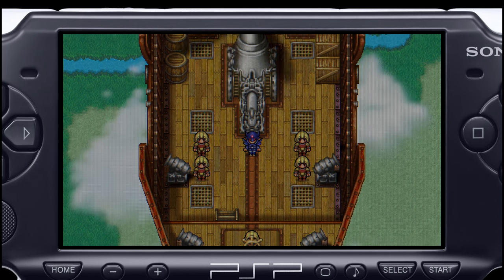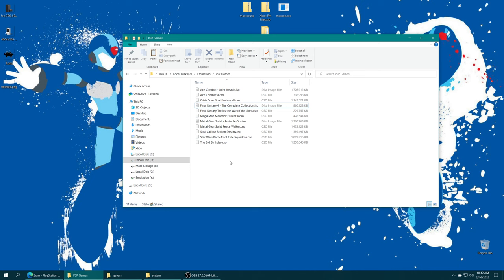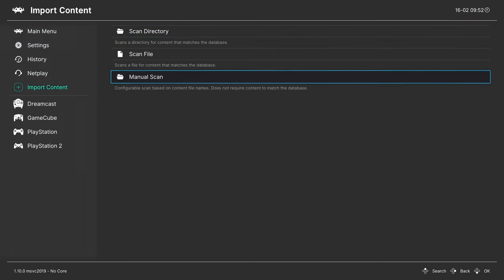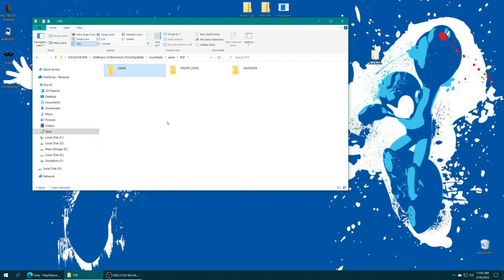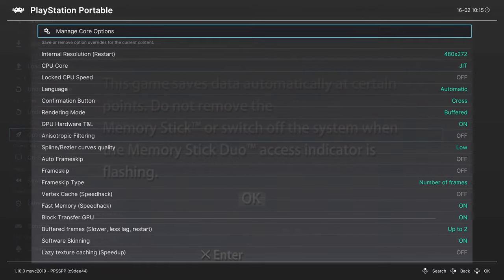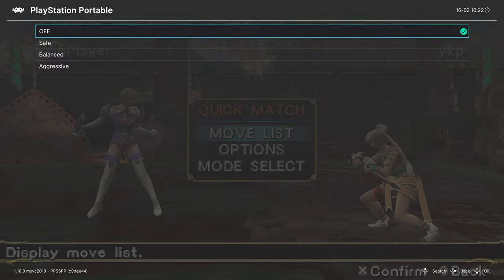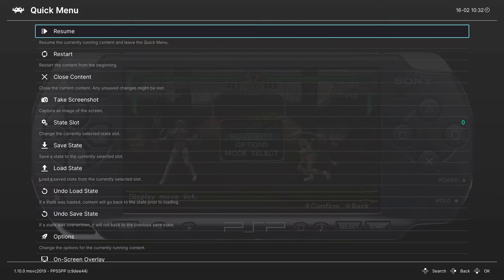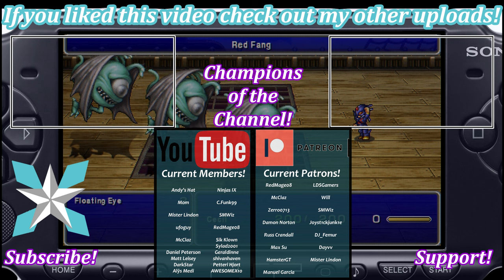[Xbox Series X|S] Retroarch PSP Emulation Setup Guide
Here is my latest guide on PSP emulation for the Xbox Series X|S version of Retroarch!

0:00 - Purpose
0:10 - Intro
0:40 - PPSSPP System Folder Setup/Placement
2:30 - PSP Games Setup
3:40 - Placing PSP Games On Preferred Storage
4:29 - Loading PSP Games
5:15 - Make A PSP Games Playlist
6:05 - Playing PSP Games
6:59 - PSP DLC Placement Explanation
8:00 - PSP Cheats Setup
11:12 - Core Options Explained
15:26 - Shaders
18:14 - Outro/Support

RedMage08, LDSGamers, McClaz, Zerro0713, SMWiz, Joyst1ckjunk1e, Damon, Will, Russ Crandall, DJ_Femur, Dayvv, Max Su, Mister Lindon, HamsterGT, and Manuel Garcia

PSP XboxSeriesX Retroarch Tutorial